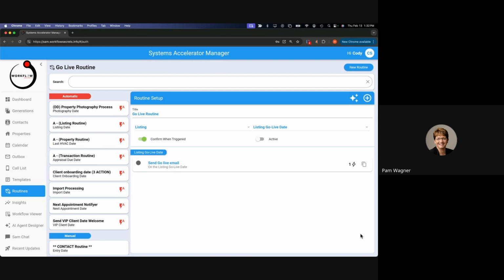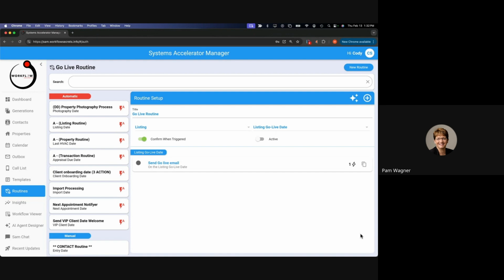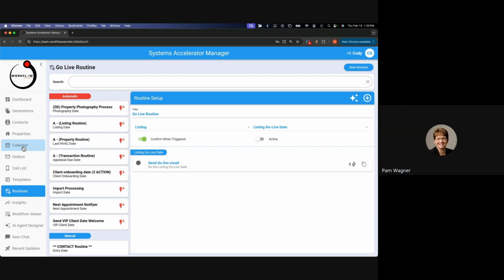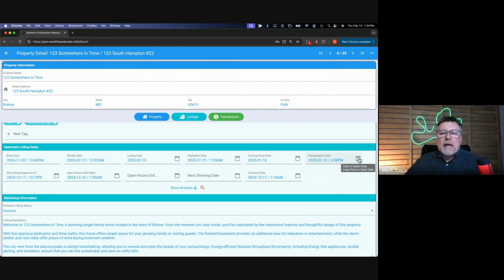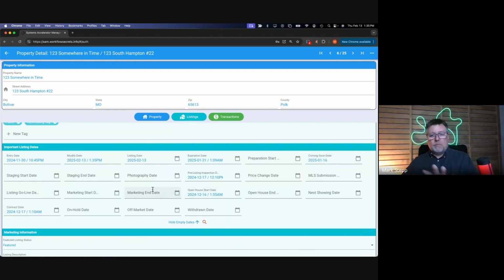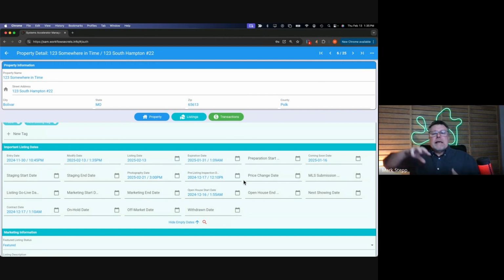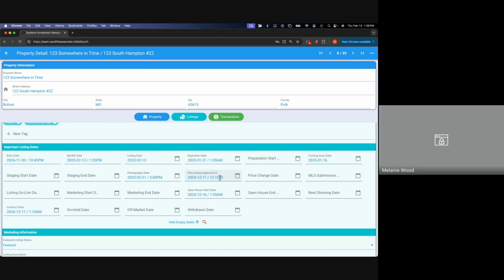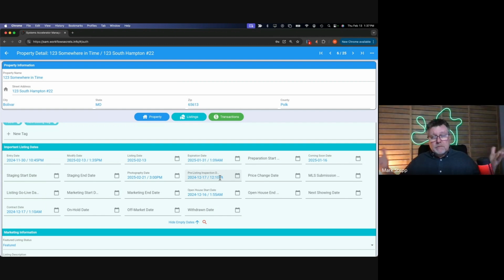🔄 From Static Workflow Automations to Dynamic Routines: SAM's Modern Approach To Automation Using AI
Understand how traditional static workflows differ from SAM's dynamic routines. Learn how this shift unlocks smarter, more responsive automations for your business.